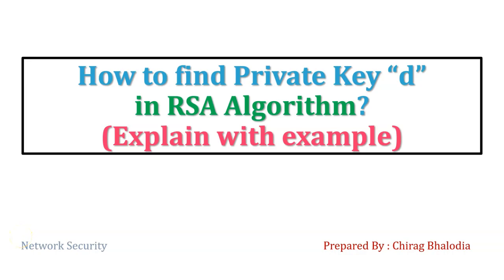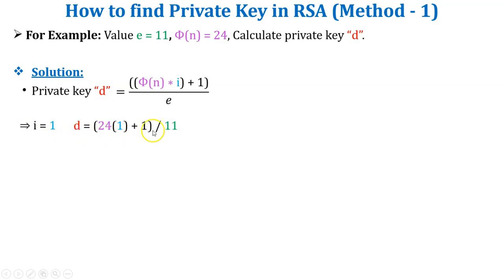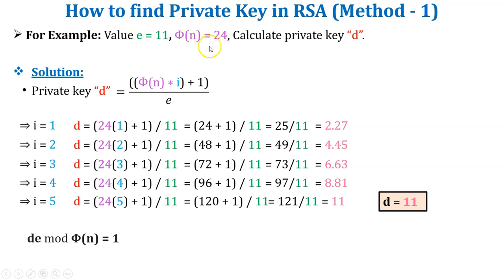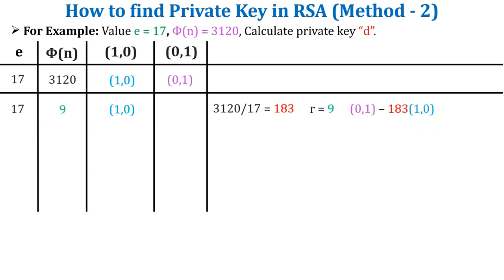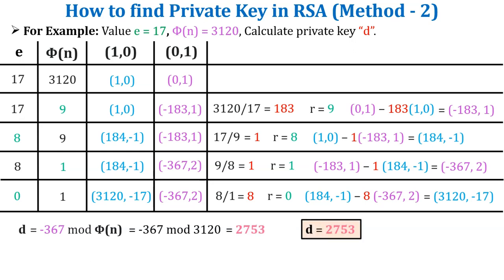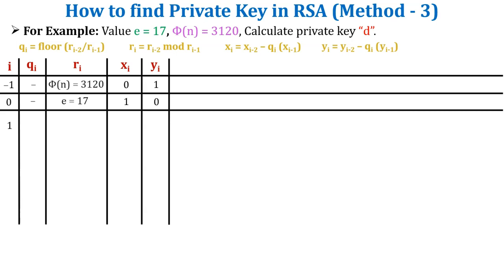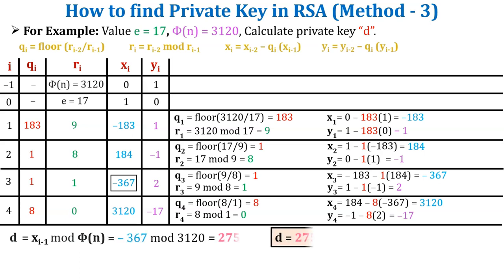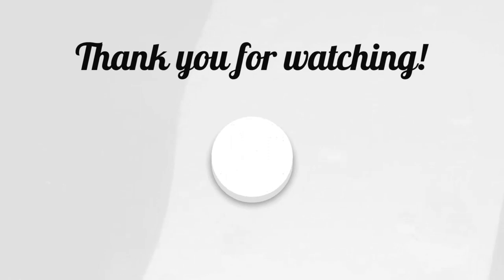How to find Private Key in RSA algorithm | How to calculate private Key "d" in RSA algorithm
How to find Private Key in RSA algorithm | How to find private Key "d" in RSA algorithm | extended euclidean algorithm | how to find private component in RSA algorithm

In this video, I have explained three different methods to find private key (private component) in RSA algorithm.

First method: Small number of public key (e) and totient function Φ(n).
Second and third method: Using extended euclidean algorithm, when large number of public key (e) and totient function Φ(n).

0:00 Introduction
0:19 RSA algorithm
0:53 Method 1
3:04 Method 2
6:05 Method 3
6:25 Exercise

How to find private key in RSA algorithm
How to calculate private key "d" in RSA algorithm
How to find private component in RSA algorithm
How to find private key in RSA algorithm using extended euclidean algorithm
How to solve RSA example